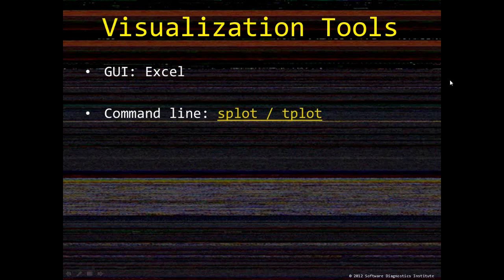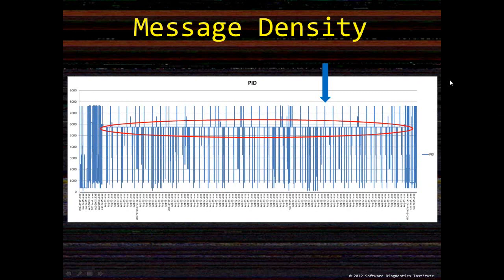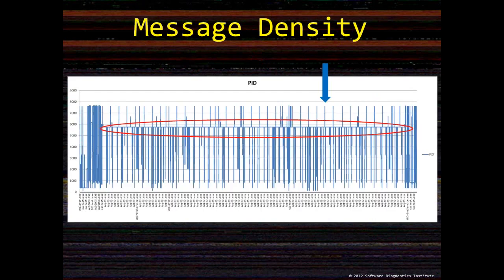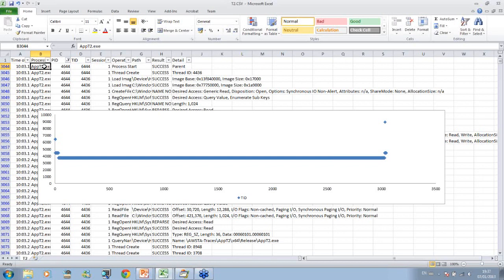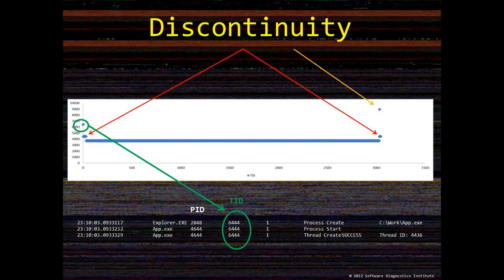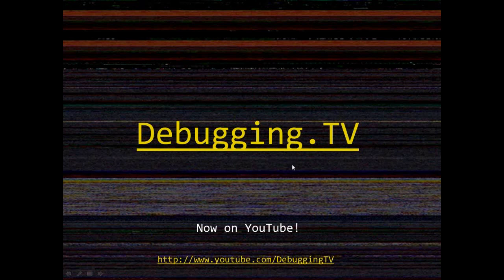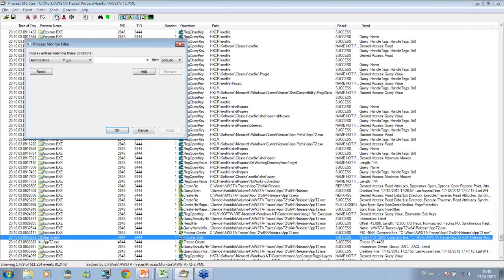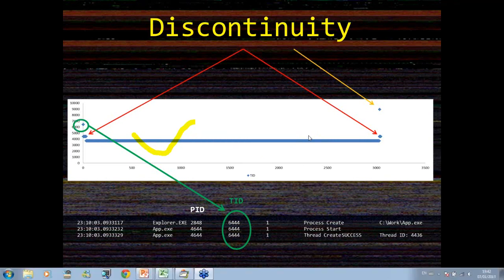Debugging.TV Frame 0x19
This episode shows trace and log analysis pattern visualization using Process Monitor PML logs and Excel as an example.